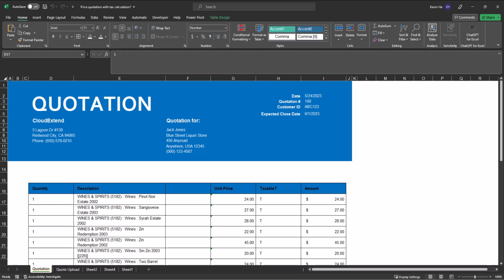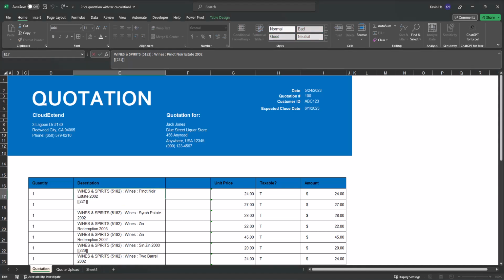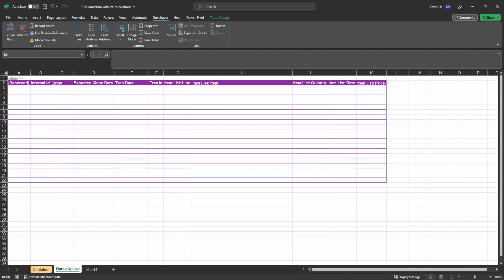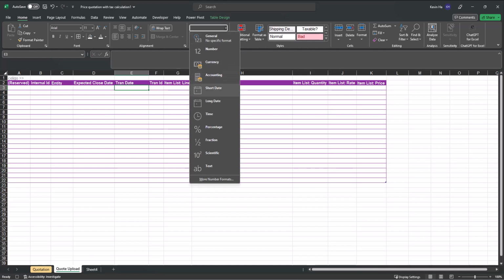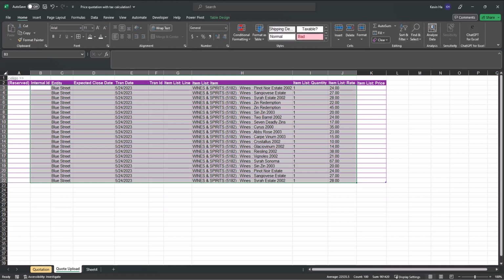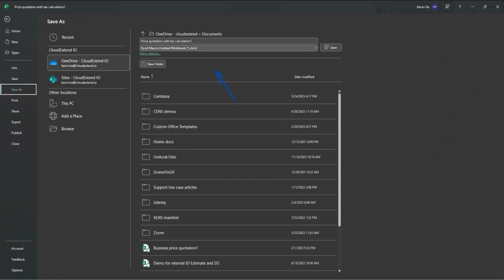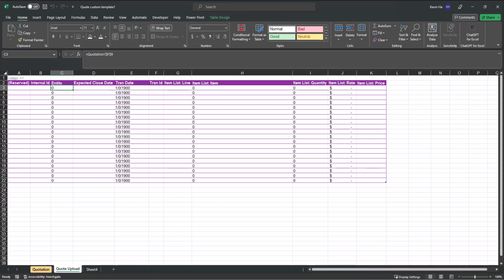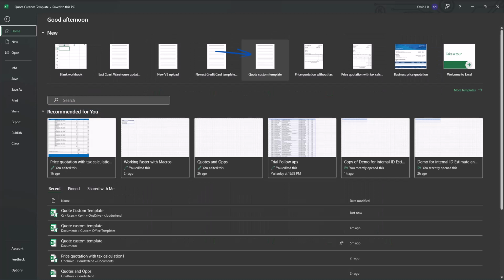How to Work Faster with Excel Macros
Use ExtendInsights, formerly CloudExtend Excel for NetSuite and leverage Excel macros to work even faster with this informative video. ExtendInsights offers numerous features to optimize your data management experience, and this video will guide you through how to use Excel macros to streamline your data management process. This video is a must-watch for anyone who wants to optimize their productivity with ExtendInsights.

We will provide an overview of how to use Excel macros in ExtendInsights to work even faster. We will also guide you through how to use this feature to streamline your data management process.